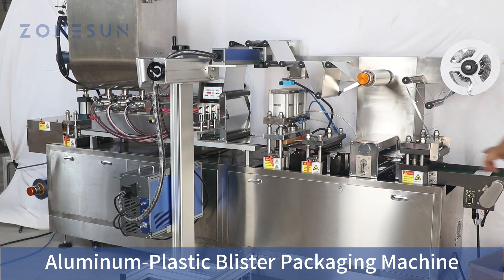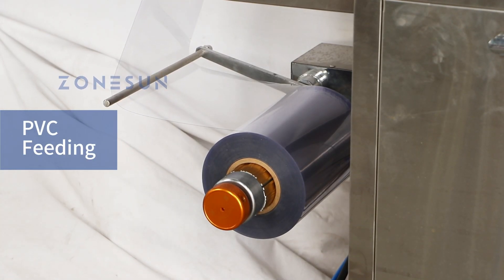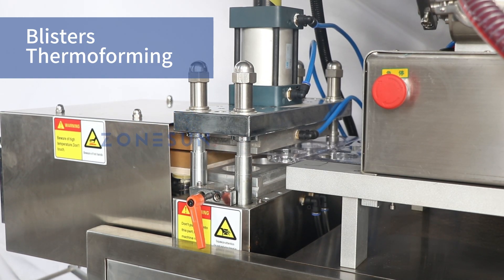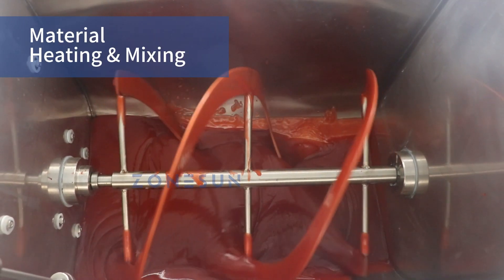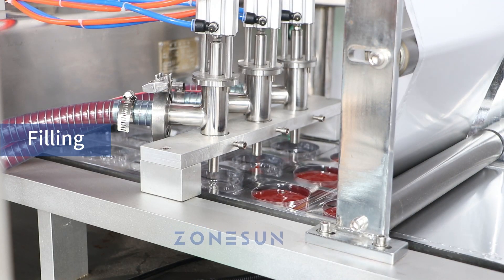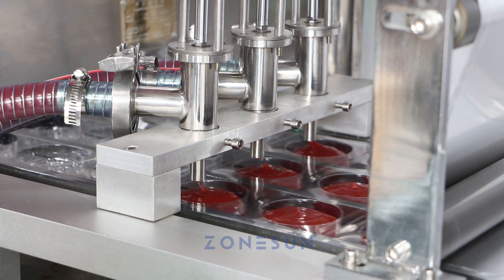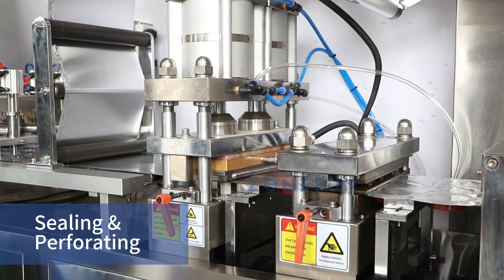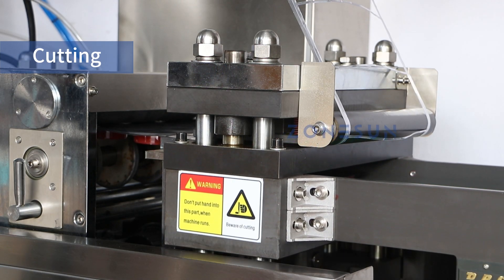ZONESUN Automatic Blister Packaging Machine ZS-DDP270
This is an automatic blister packaging machine integrating PVC feeding, blister thermoforming, liquid filling, blister sealing, and blister cutting process. This cutting-edge machine is specifically engineered to package liquids and creams with precision and reliability. The jig can be customized for different sizes.
Whatever your packaging needs are, you can rely on ZONESUN.